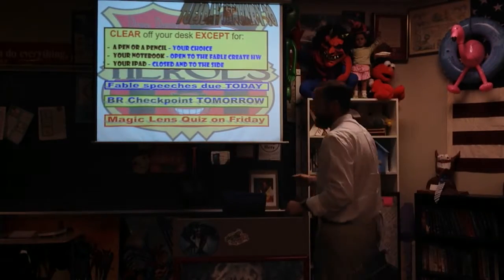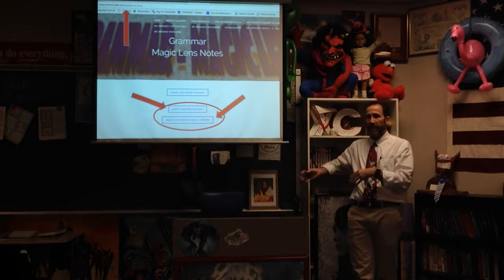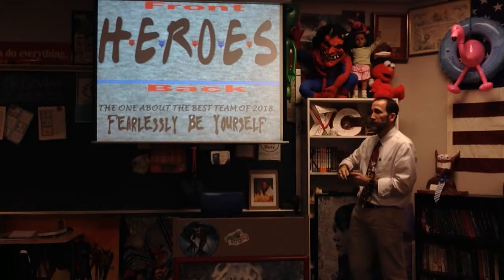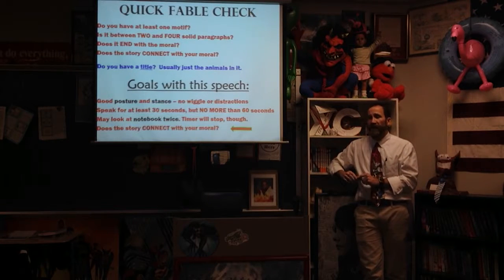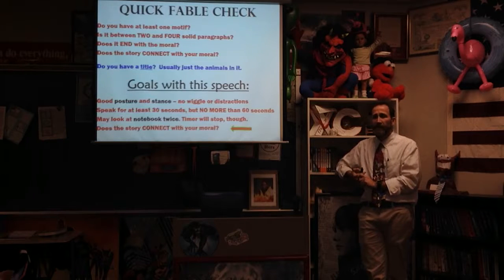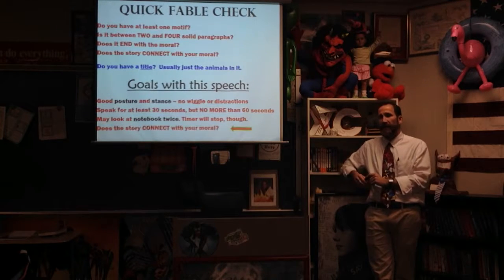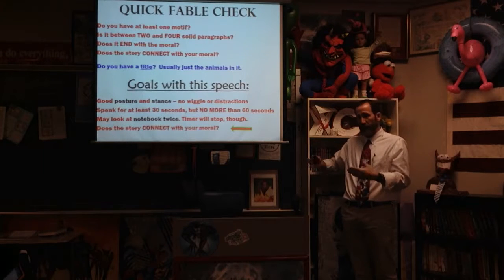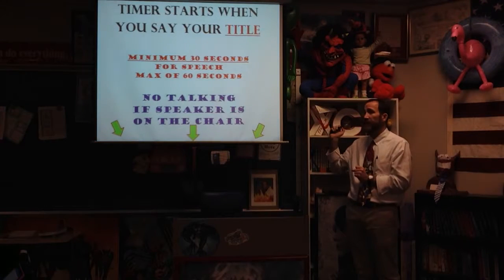13018 Brovicast Tuesday- Fabme create speech, grammar quiz & Heroes shirt